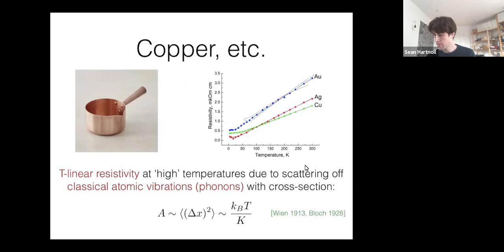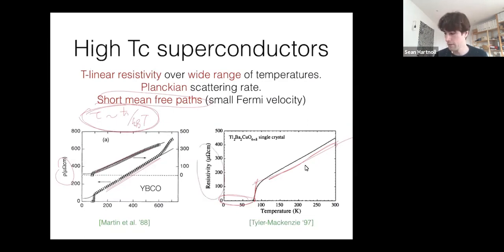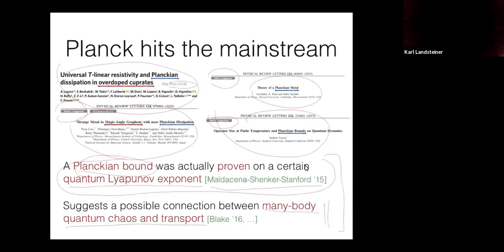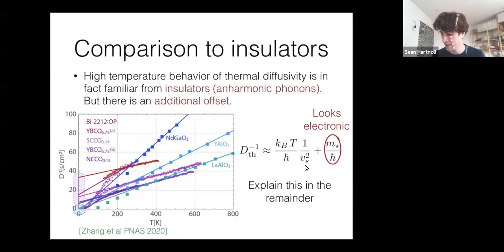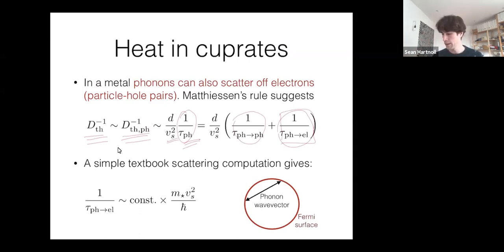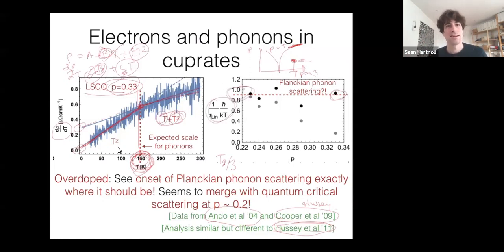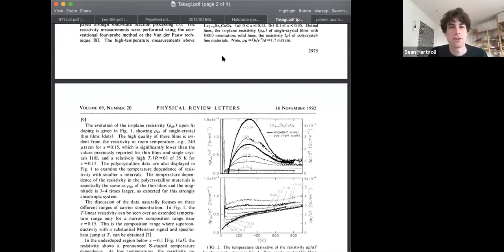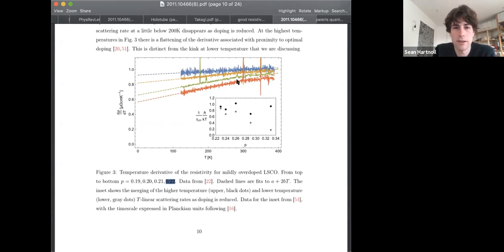Sean Hartnoll (Stanford University): Planckian Transport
Speaker: Sean Hartnoll (Stanford University)
Title: Planckian Transport

Abstract: What does everyday copper, high temperature superconductors, magic angle graphene, doped silicon semiconductors, and the quark gluon plasma have in common? All of them, in some regime, are controlled by a `Planckian’ transport timescale made up from fundamental constants and the temperature: tau ~ hbar/(k T). I will review recent and not-so-recent appearances of this timescale across physics, and will discuss whether the ubiquitous appearance of this timescale is a coincidence or potentially indicative of a deep principle in quantum statistical mechanics.

Holotube Webinar on 23/02/2021. More details @